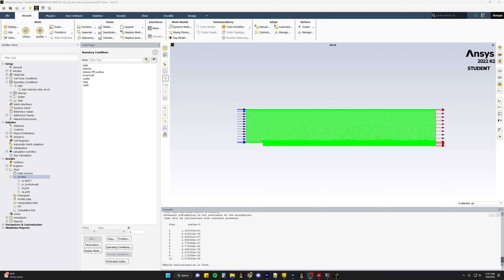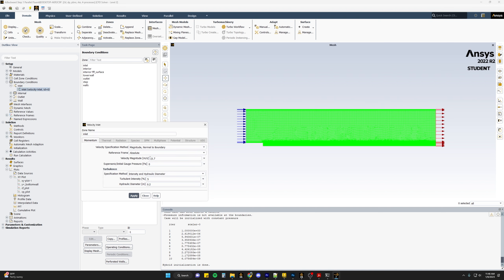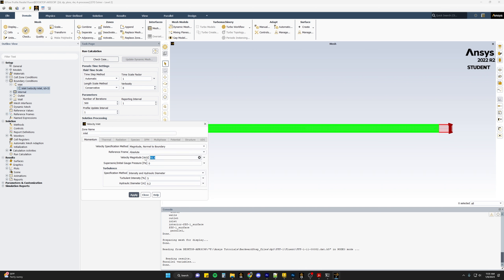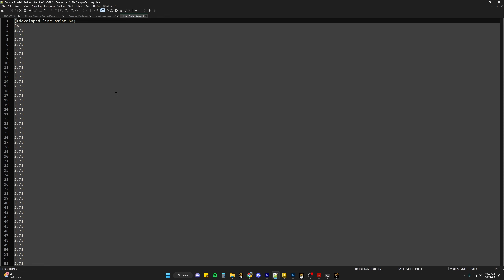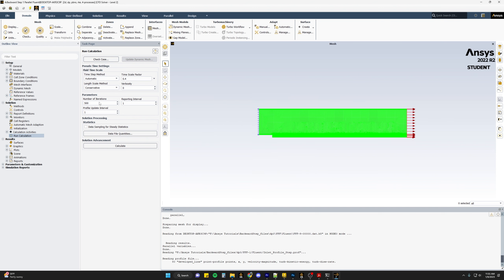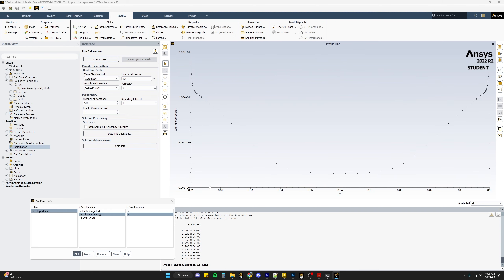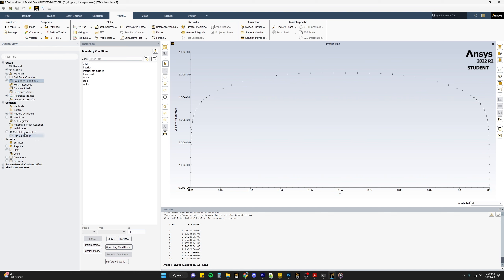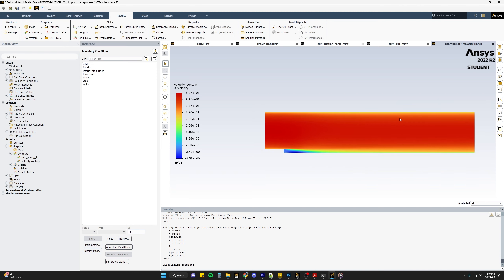ANSYS Fluent: How to Write/Read Boundary Profiles | Tips & Tricks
Utilizing profiles is a very powerful tool in ANSYS Fluent. Whether you are defining a inlet profile, variable wall flux, or almost any other custom boundary condition. Profiles also allow you to break up complex systems into smaller models to simplify systems level modeling. All without writing custom UDFs!

Have a question related to Ansys Fluent? Have an idea for a future video?